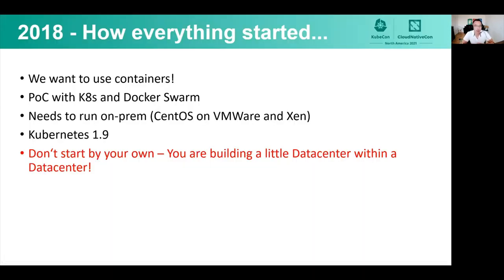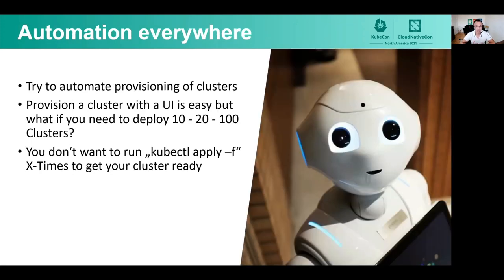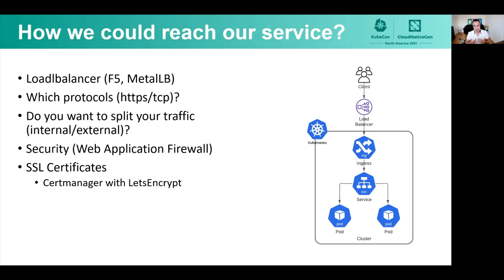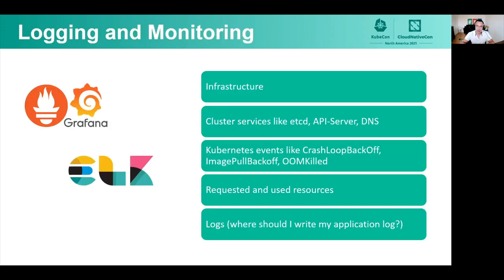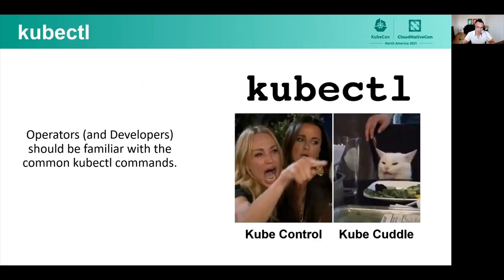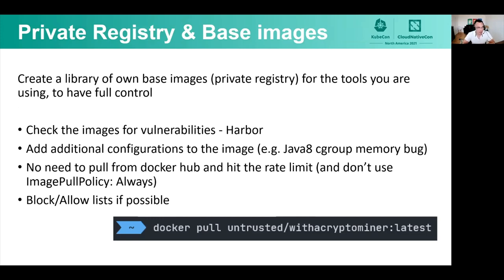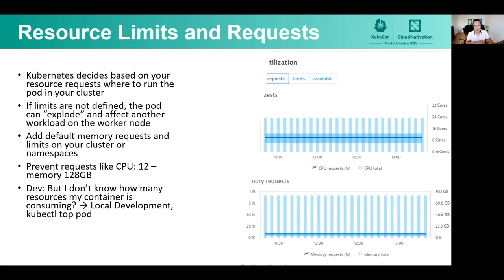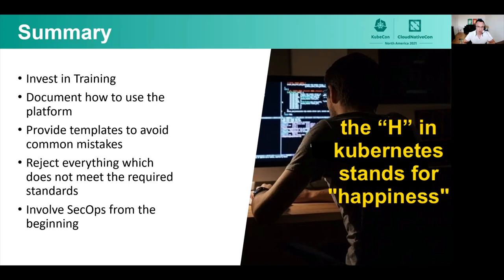How NOT to Start with Kubernetes - Christian Heckelmann, Dynatrace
To k8s or not? THAT should be the first question you answer before considering moving your workloads to k8s. Granted – in many cases - Kubernetes is going to be the right choice but don’t just default to k8s because its hip or cool. When starting with Kubernetes you will run into many challenging situations or must make important decisions that will impact the way you will benefit or not benefit from k8s, that will decide whether you have sleepless nights or whether you can enjoy your evenings and weekends with friends and family! I, Christian Heckelmann, would have loved to know a lot more about Kubernetes networking, resource limits, the importance of training people upfront, providing templates, security, the CNCF landscape and more. 2 years ago, I started my journey as DevOps engineer setting up k8s 1.9 on bare metal. In this talk I recap my lessons learned in the hope that everyone that starts with k8s doesn’t start off in the wrong direction.